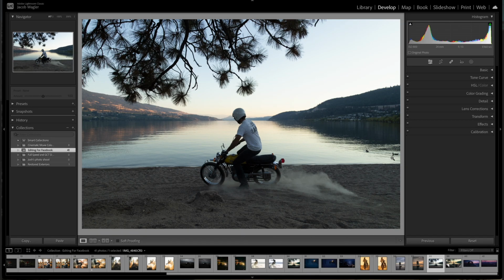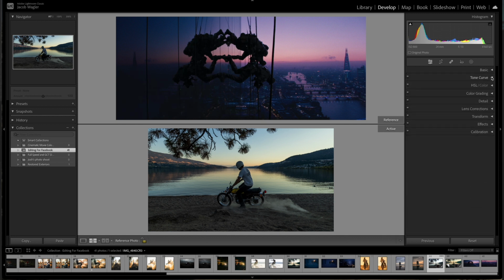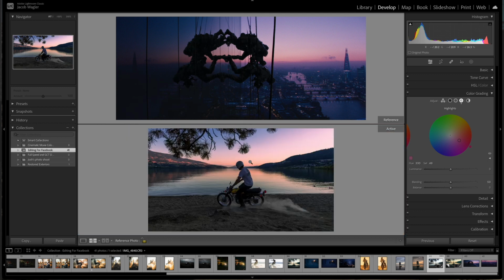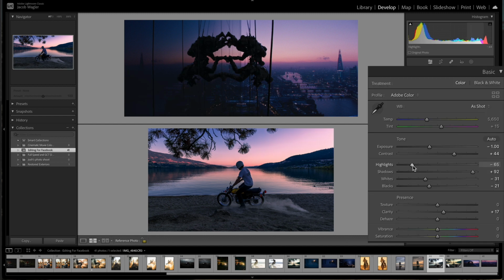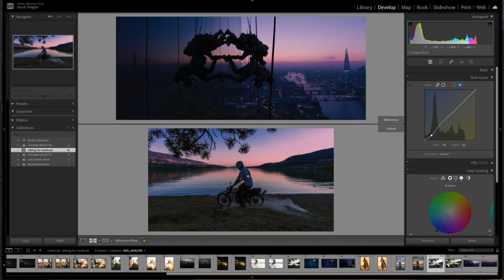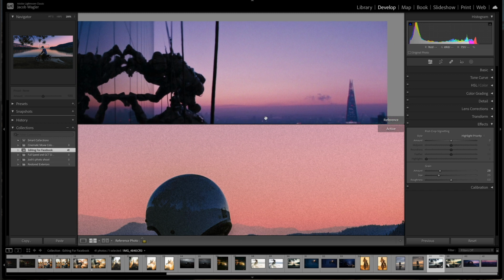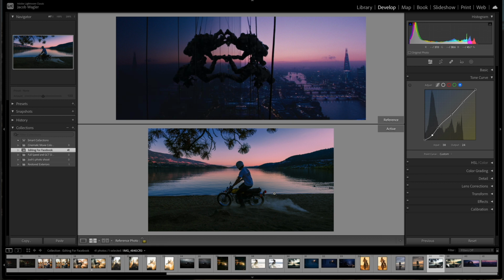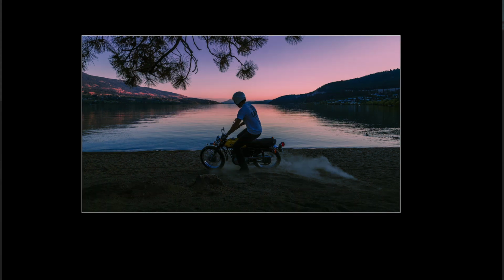Cinematic Color Grade like "No Time To Die" - Lightroom Tutorial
In this LIGHTOROOM TUTORIAL, I'm going to show you how to get this dark sunset look from the movie "No Time To Die". With showing you how to achieve this look, my goal is to provide you with the tools needed to analyze and create other looks just like this for your own work.

If you liked this video and would like me to create other looks from popular films or tv series, comment them below and I'll create more looks.